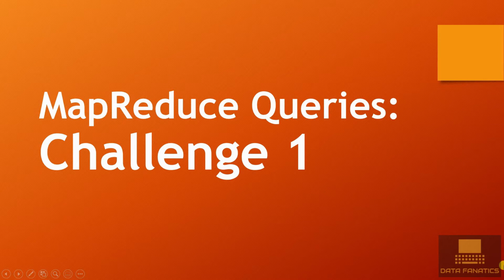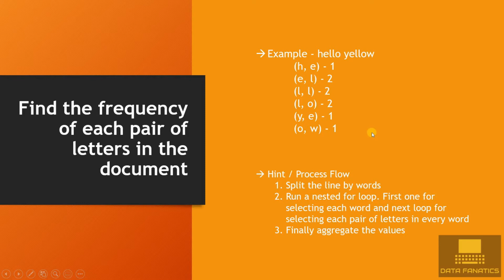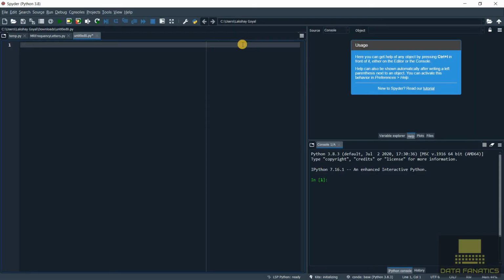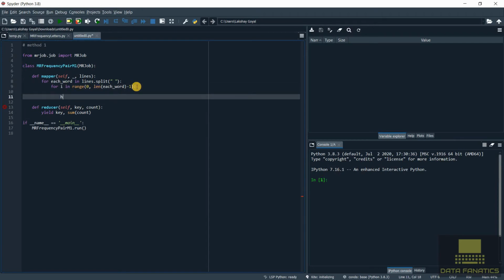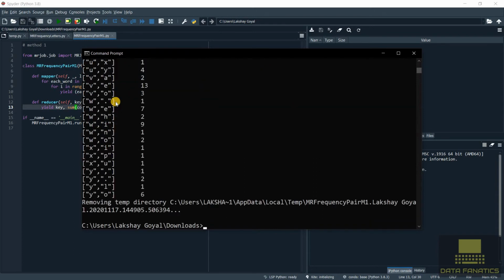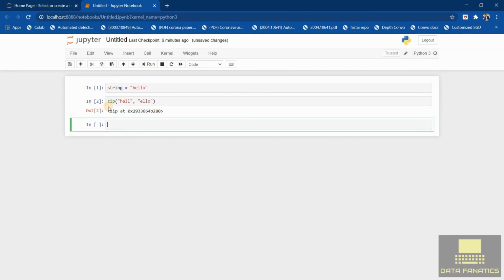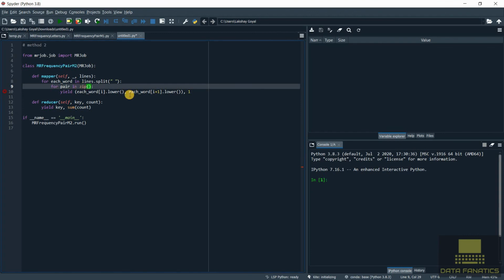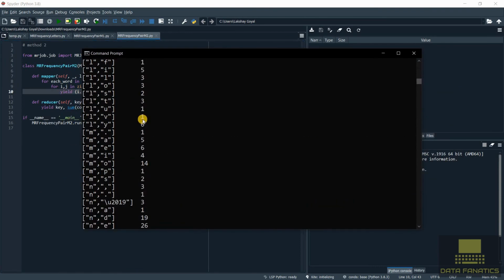2.3 MapReduce Queries: Challenge 1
Hello Guys. Welcome back to the Big Data Tutorial on the Data Fanatics.
Today we are going to check out our first MapReduce Challenge. Let's see if you can solve it.